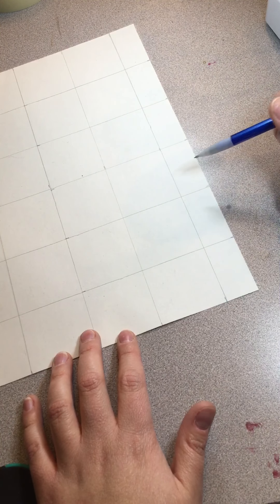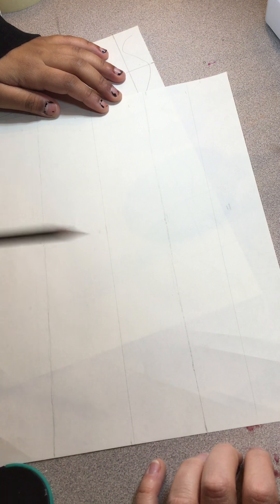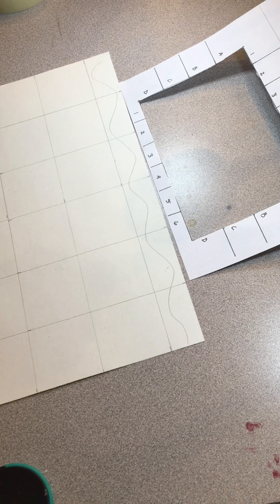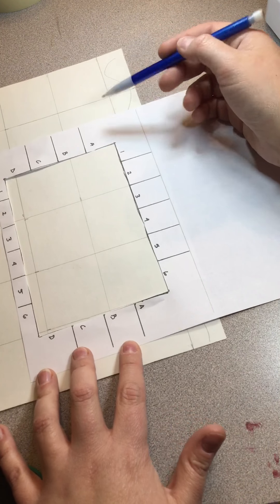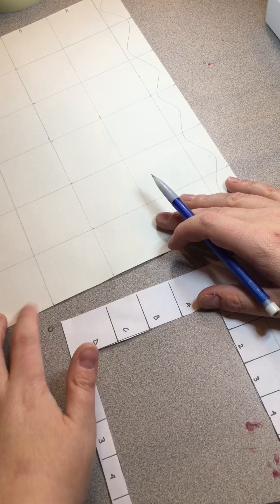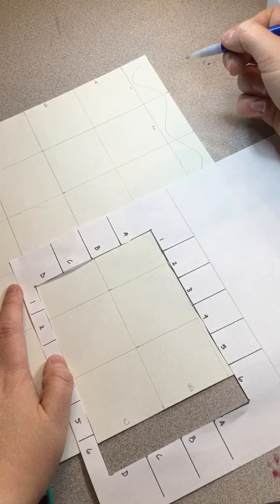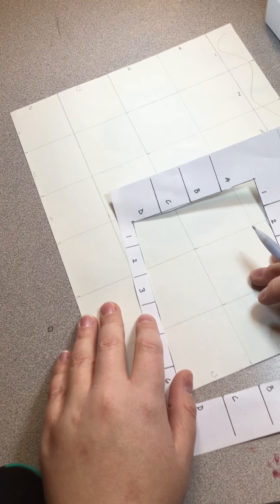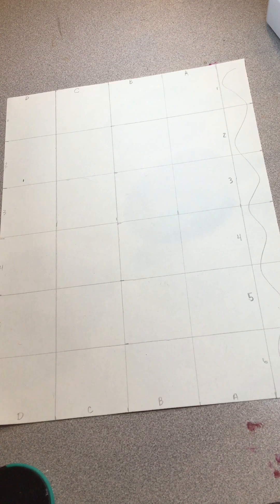Labeling a grid on project paper: Part 3